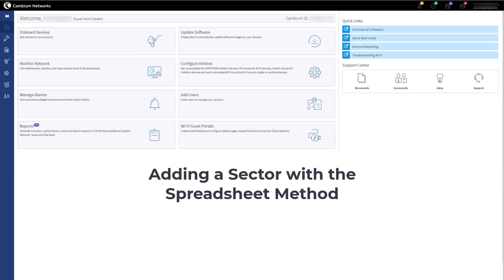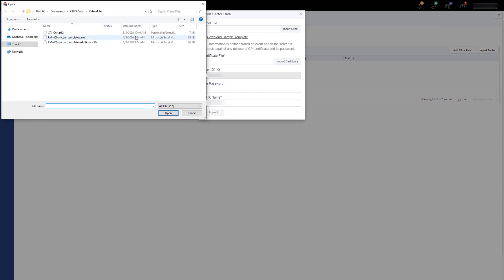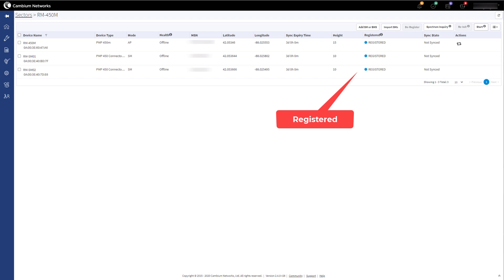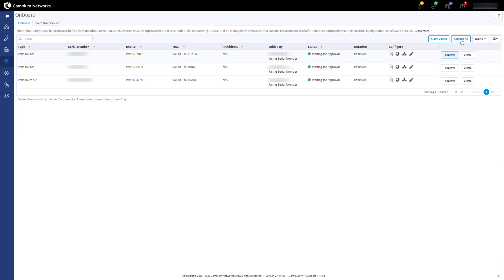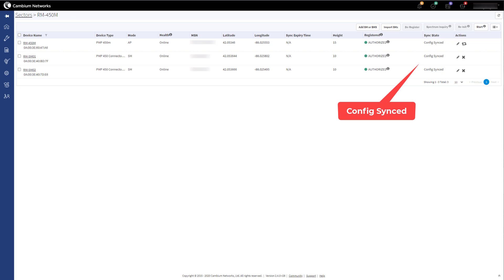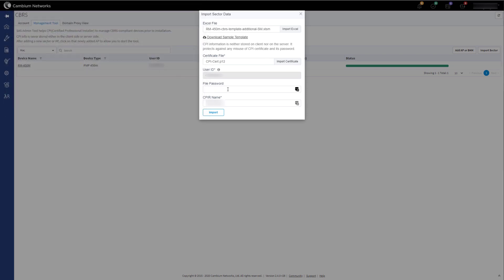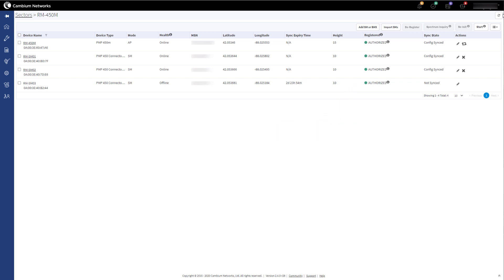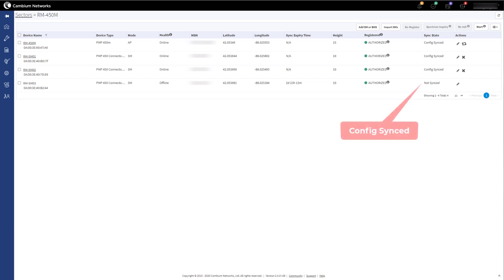CBRS Sheet Import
Learn how to use the spreadsheet method to import information into the cnMaestro system.